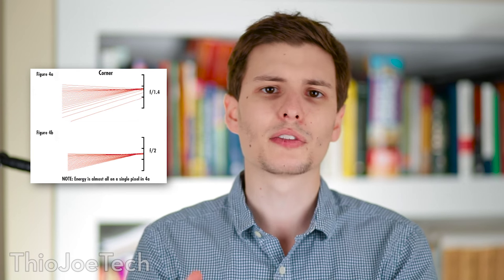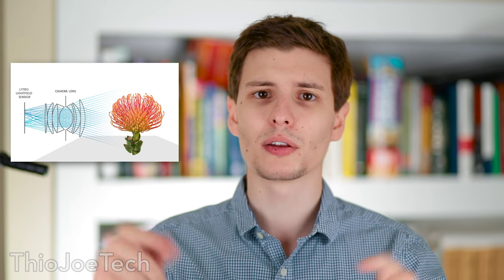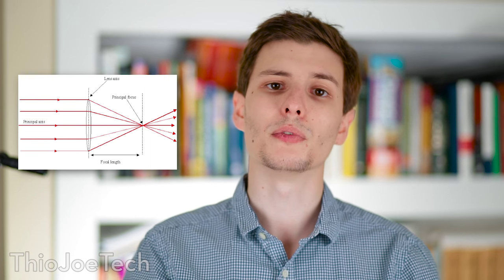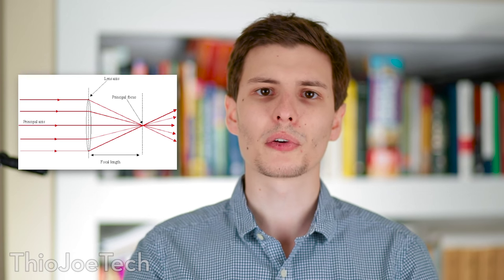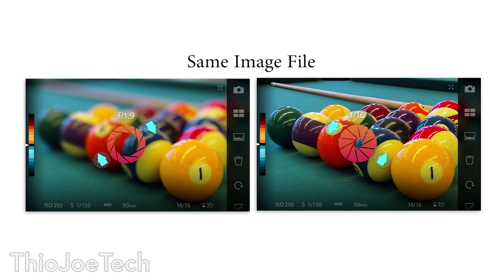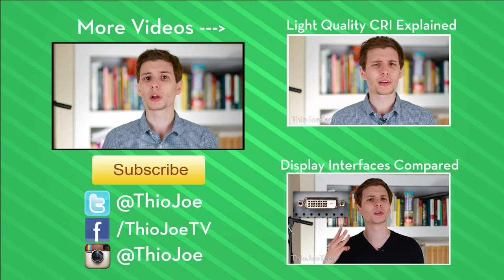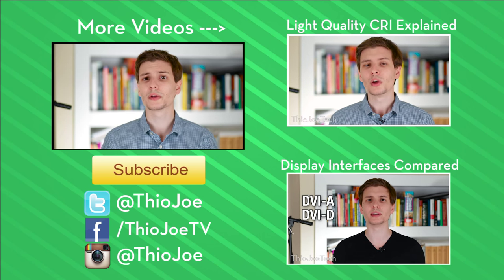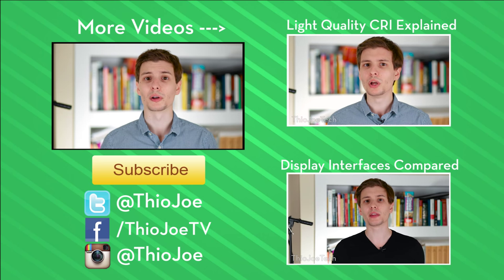What is Light Field Photography?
Did you know there is a type of photography that lets you focus a picture AFTER you take it? It's called Light Field Photography and it's quite interesting. I go over the basics of what it is in this video.